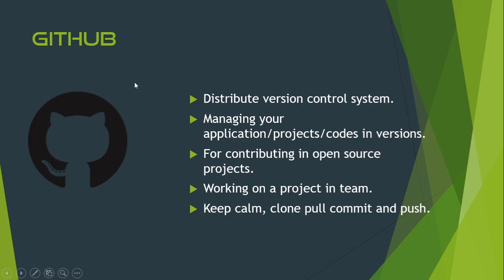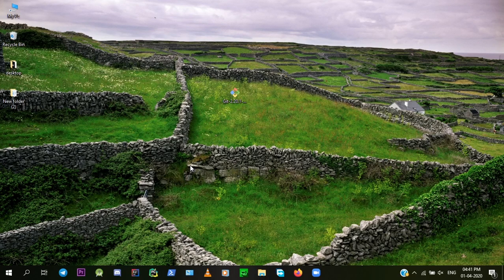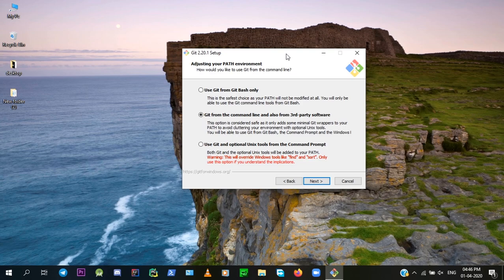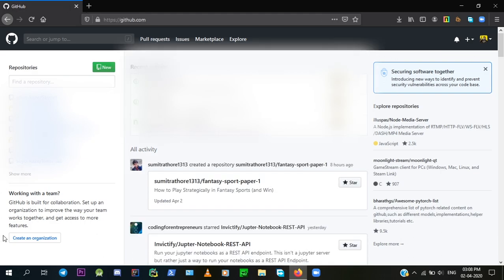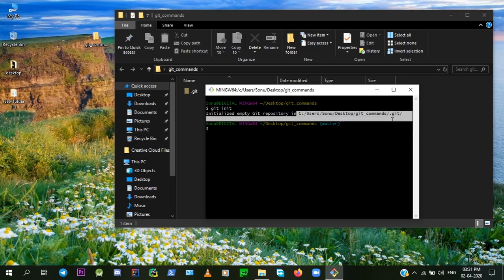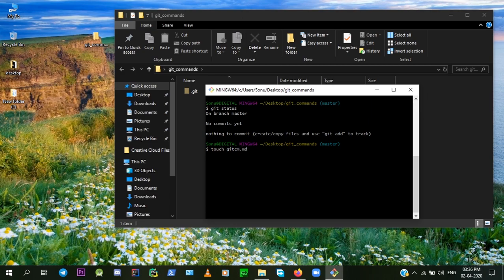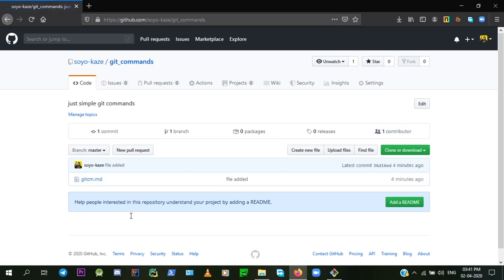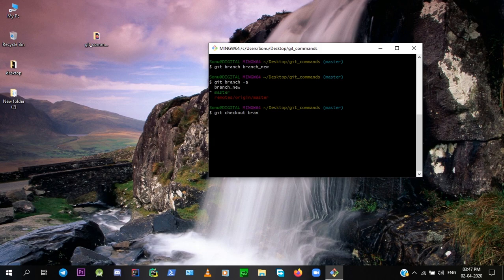Basics of Github for Beginners (CLI) | 30 min tutorial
All the basic commands of github for beginners are explained in this video.

Time-skip:

skip Github-intro: 4:30

skip installation: 9:24